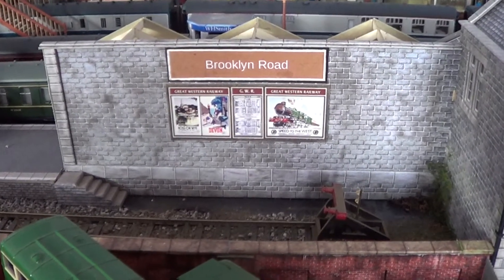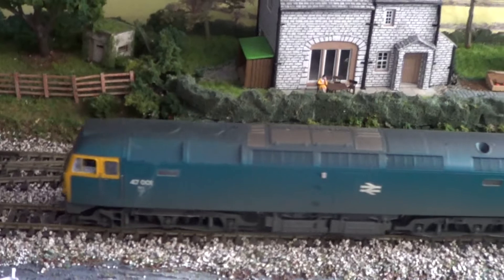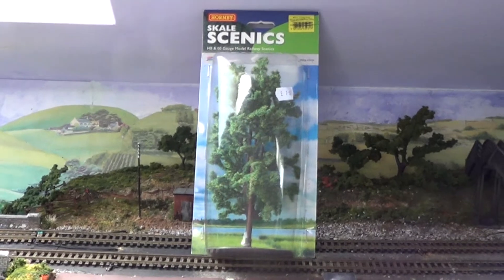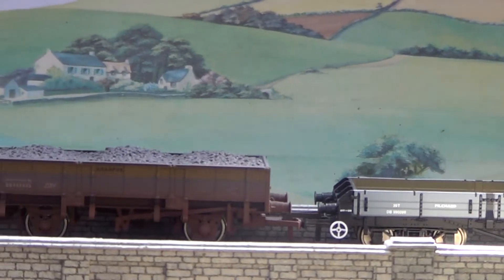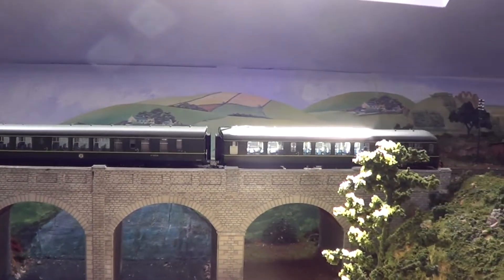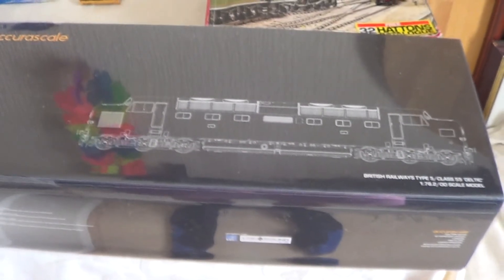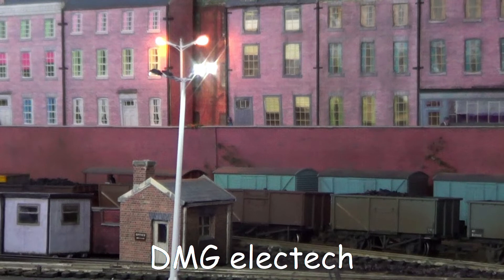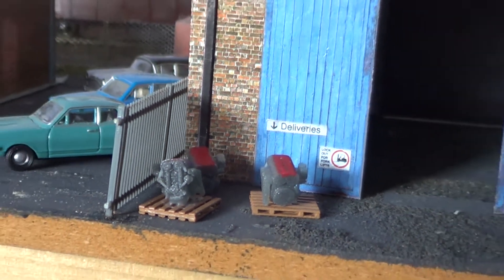Brooklyn Road summer update. Accurascale. Bachmann. Westhill Wagon works, scalemodel scenery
Accurasacle Deltic 55021 in BR Blue. Bachmann 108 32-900.
Scale model scenery bags AX174-00. Portable steps LX446-00. Engines AX165, BR Brutes LX447-00. All theses product i have purchased.